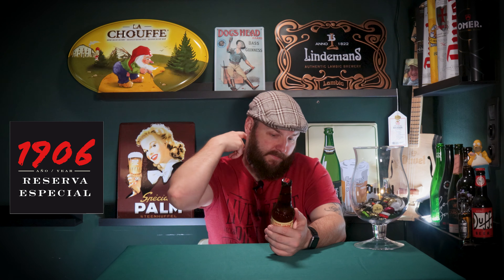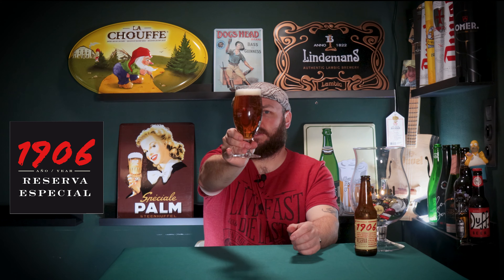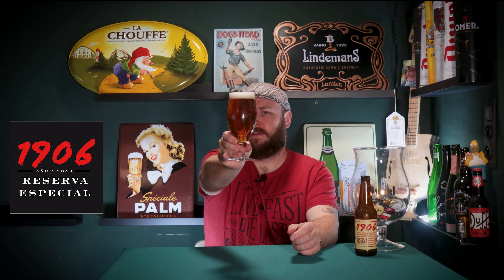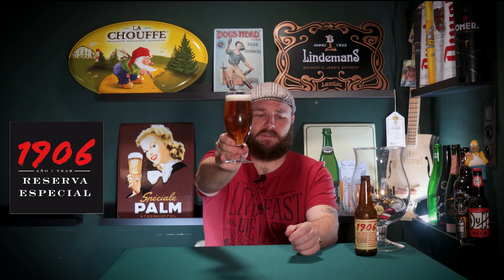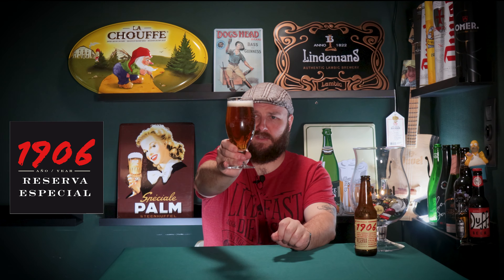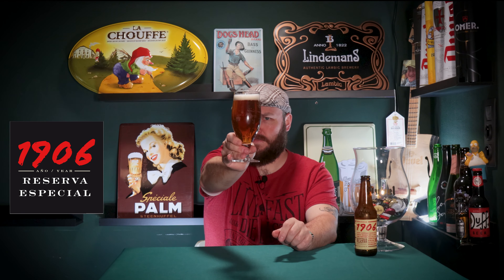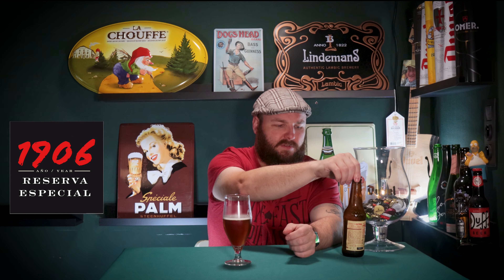Brew Review 215 - 1906 Reserva Especial (Estrella Galicia)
Let's review another Spanish specialty beer. They call it a Helles Bock and brew it in their century old factory. Let's try it!

00:00 Thumb
00:02 Intro
00:23 About the Beer
01:38 Label & Packaging
02:28 The Pour & Looks
03:31 Fragrance
04:17 Taste & Body
06:23 Aftertaste
08:07 The Verdict